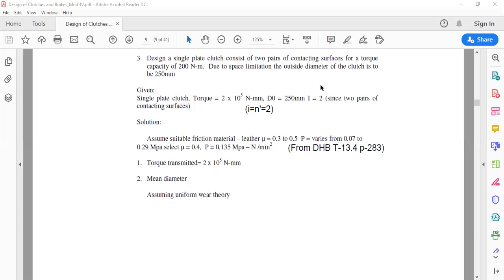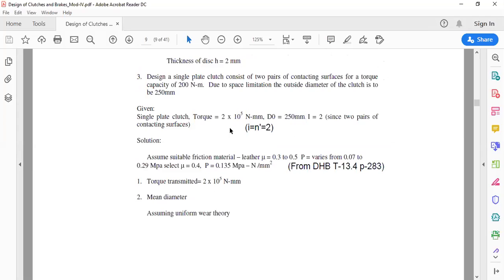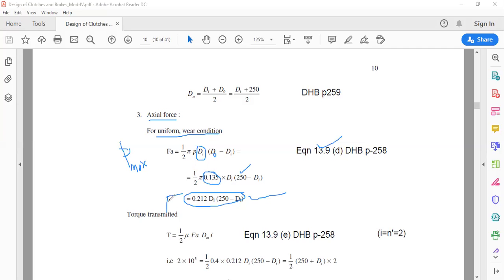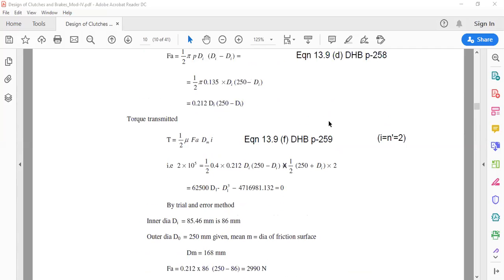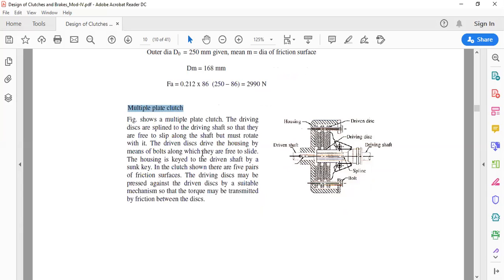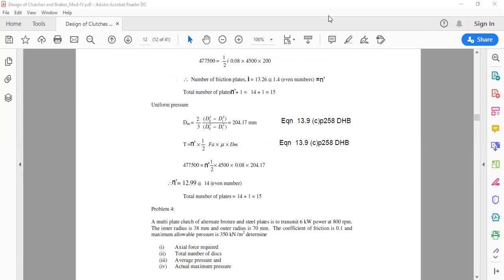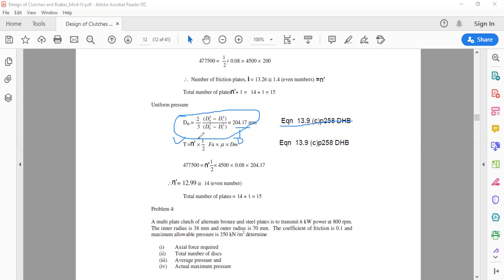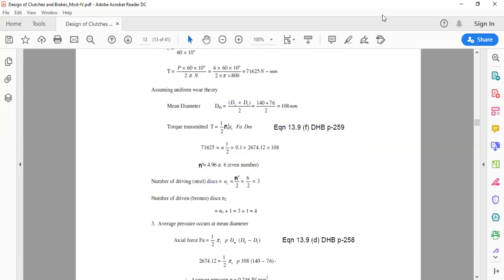17ME64_DME-II_M-IV_Design of Clutch_Session 10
Problems on single plate and multiplate clutch